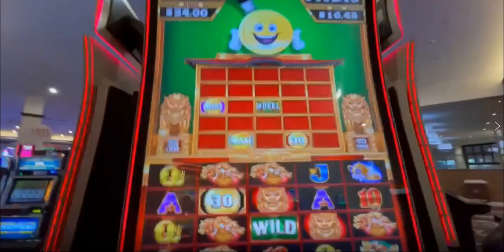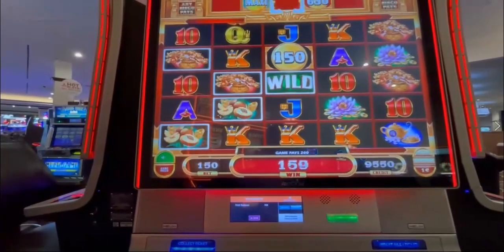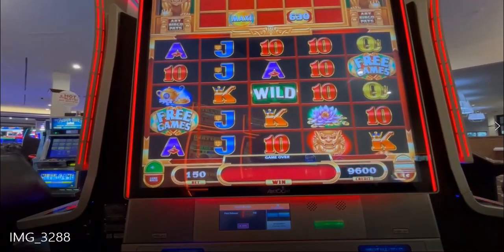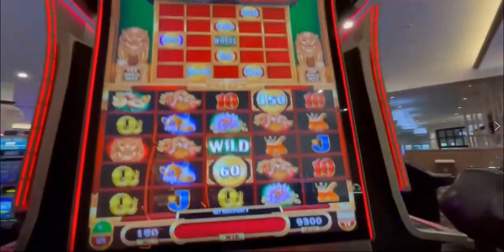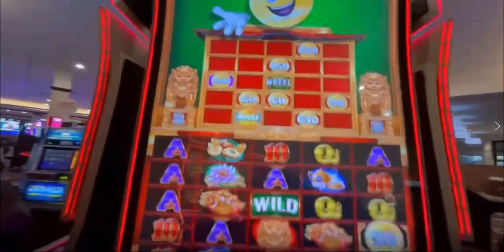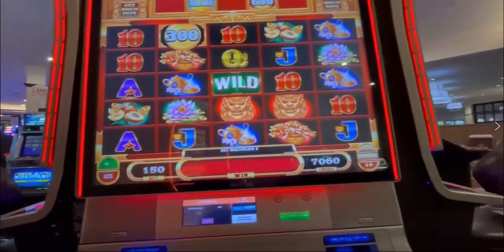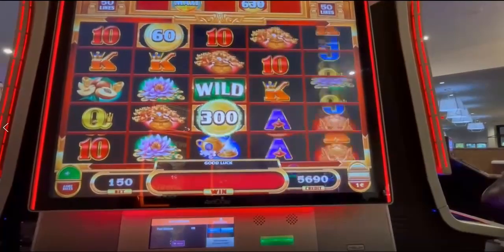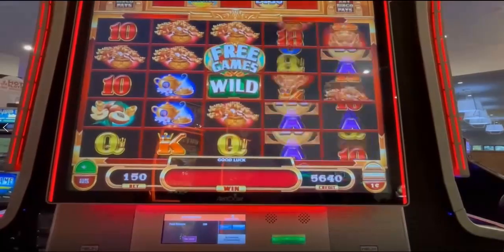How to Play Cashman Bingo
The Wizard explains the rules to Cashman Bingo and answers when it offers a player advantage.